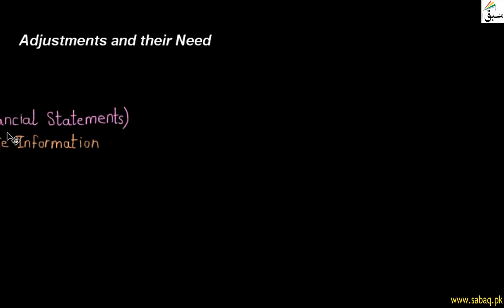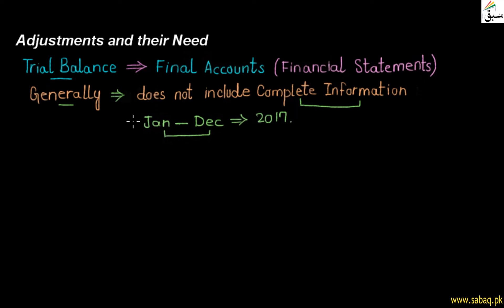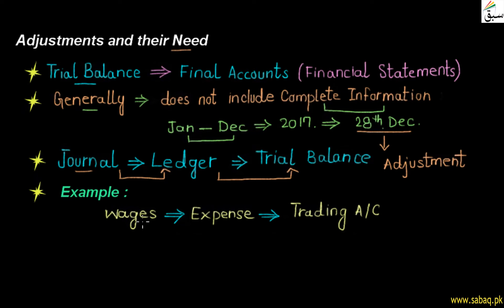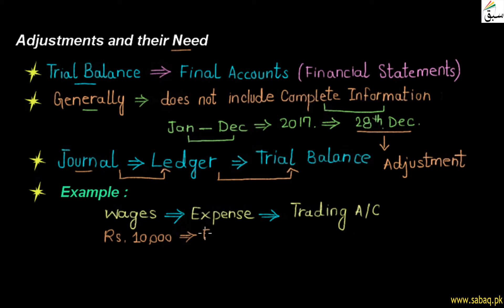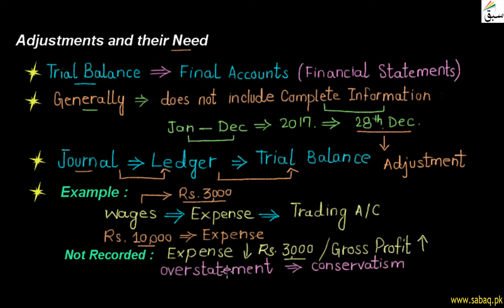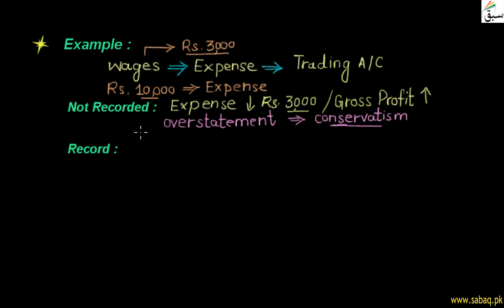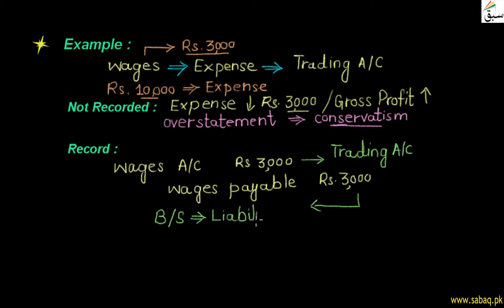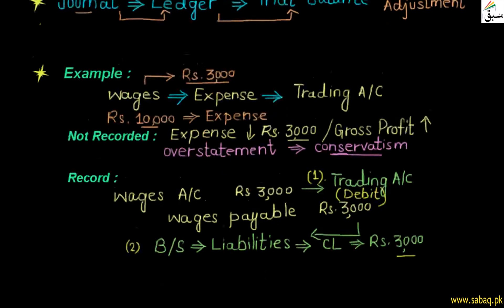Need and Types of Adjustments, Accounting Lecture | Sabaq.pk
This video is about: Need and Types of Adjustments . Practice tests and free video lectures for Physics, Chemistry, Biology, Math’s, Computer Science, English & more subjects are also available at Sabaq.pk. So, subscribe to Sabaq.pk/Sabaq Foundation now and get high marks in your exams.

CLASSES WE COVER AT SABAQ.PK / SABAQ FOUNDATION:

1. KG
2. Class 1
3. Class 2
4. Class 3
5. Class 4
6. Class 5
7. Class 6
8. Class 7
9. Class 8
10. Class 9
11. Class 10
12. Class 11
13. Class 12
14. Class 13
15. Class 14
16. MCAT
17. ECAT
18. CSS

BOARDS WE COVER AT SABAQ.PK / SABAQ FOUNDATION:

1. FBISE
2. Sindh Board
3. KP Board
4. Balochistan Board
5. Cambridge

STUDY MATERIAL WE OFFER AT SABAQ.PK / SABAQ FOUNDATION:

1. Physics Lectures
2. Chemistry Lectures
3. Mathematics Lectures
4. Biology Lectures
5. English Lectures
6. General Science Lectures
7. Computer Science Lectures
8. General Math Lectures
9. Accounting Lectures
10. Statistics Lectures
11. Advance Accounting Lectures
12. Cost Accounting Lectures
13. Practice Tests
14. Physics Practical
15. Chemistry Practical